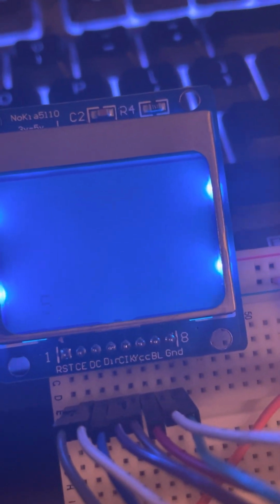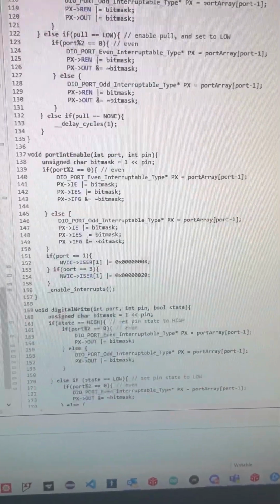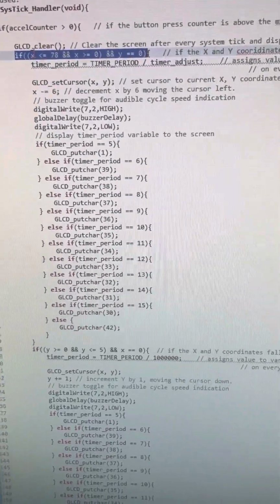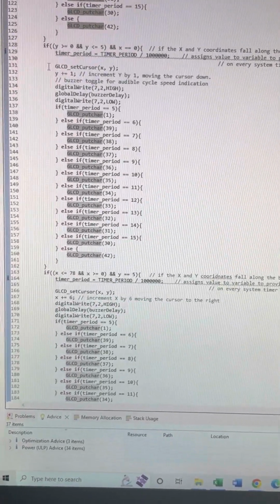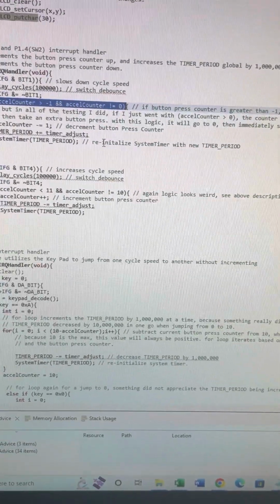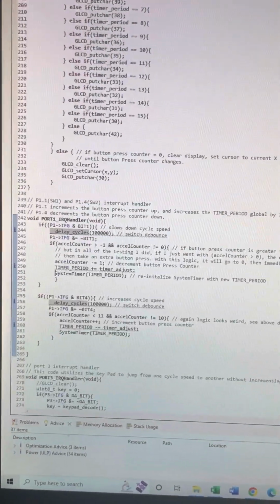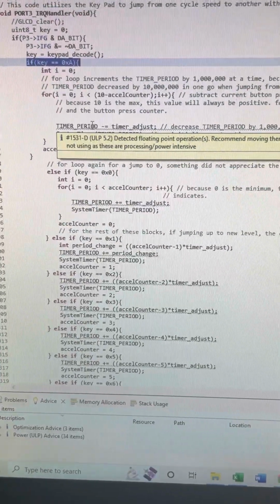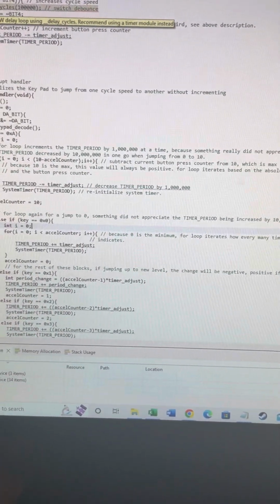December 13, 2022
Final project demo for my Microprocessor based design class at Brigham Young University Idaho.